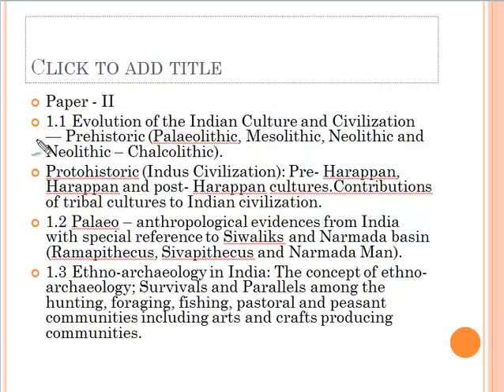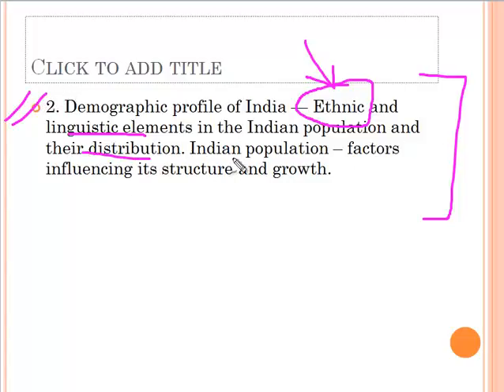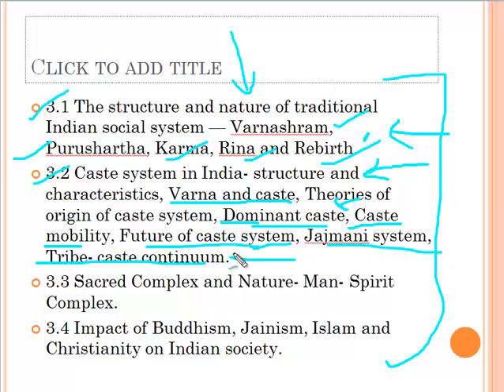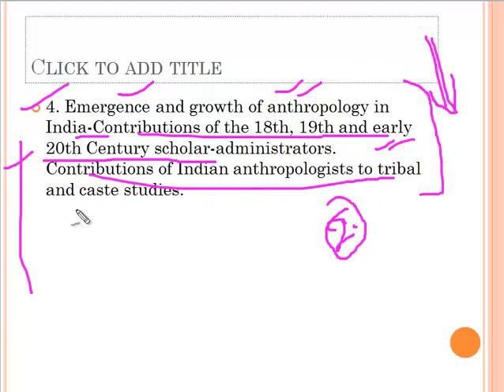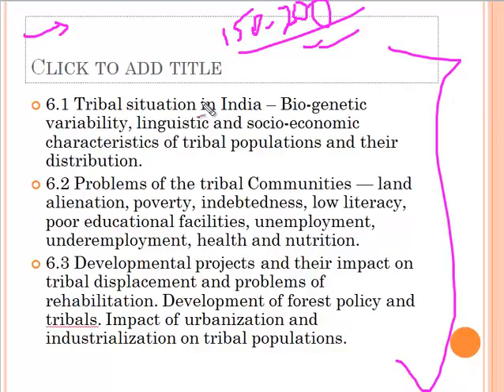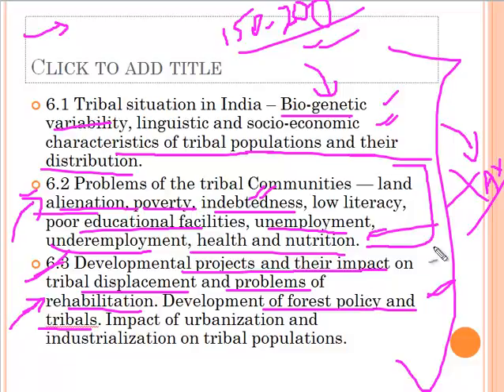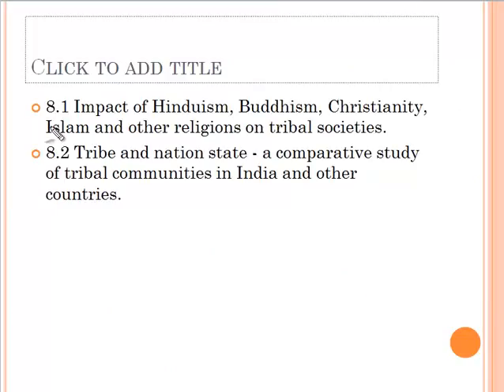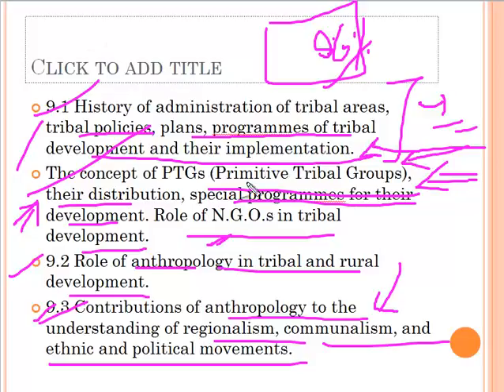Anthropology Paper-2 Syllabus Discussion